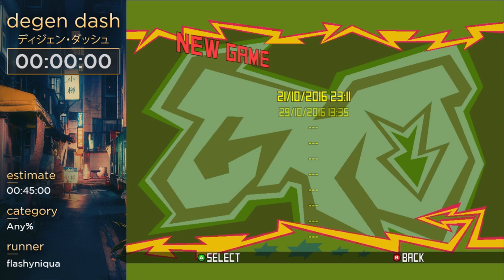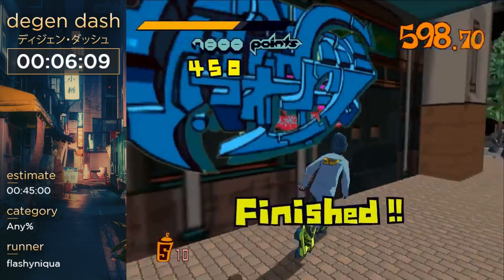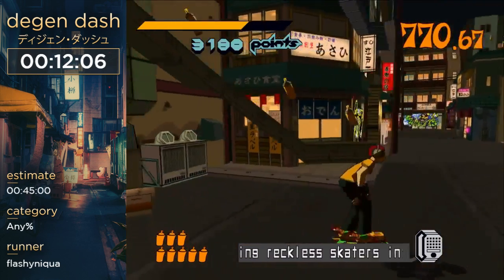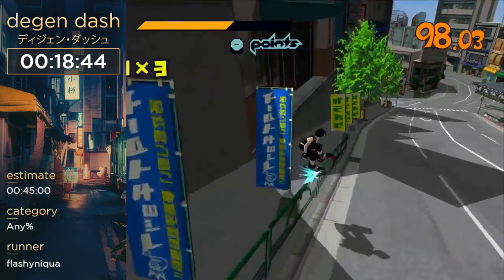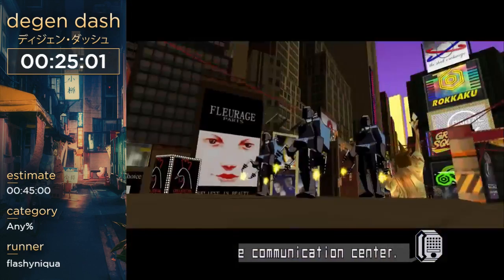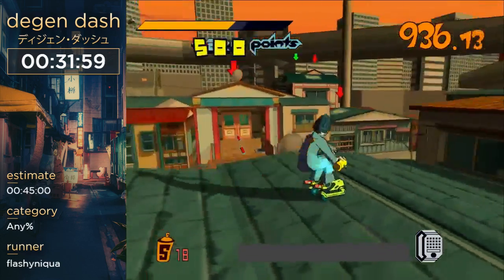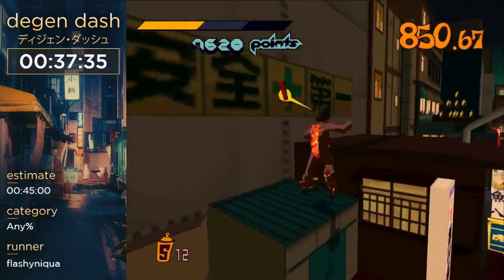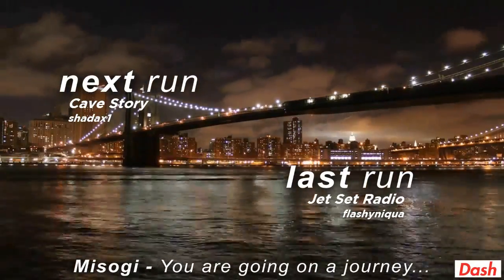Jet Set Radio any% by flashyniqua - Degen Dash